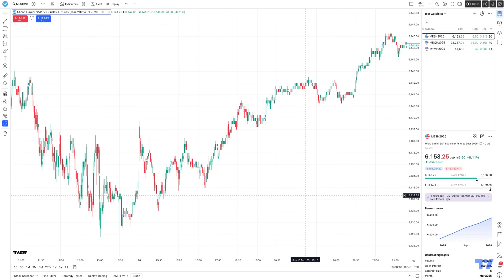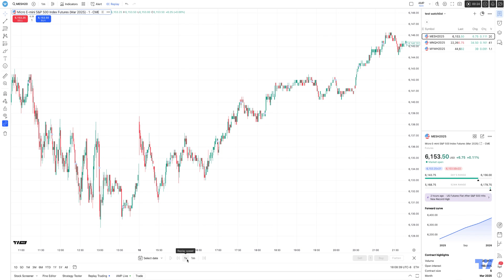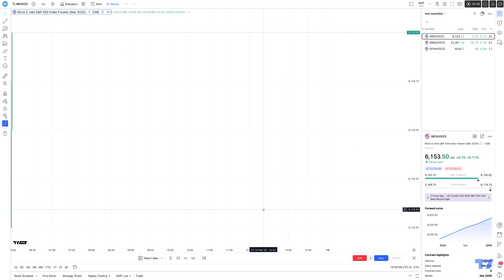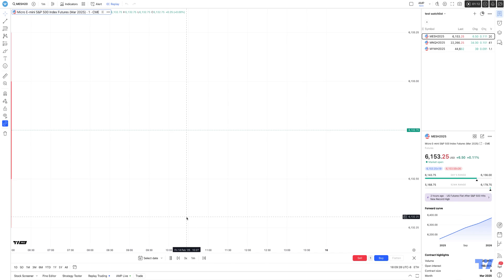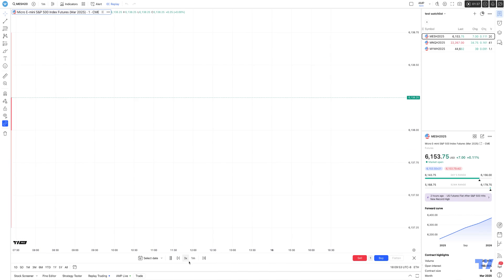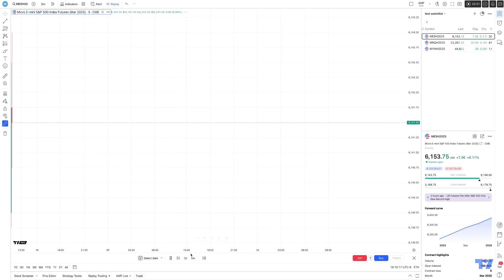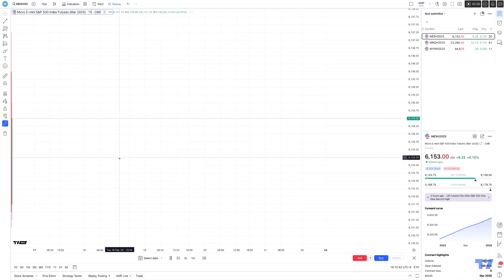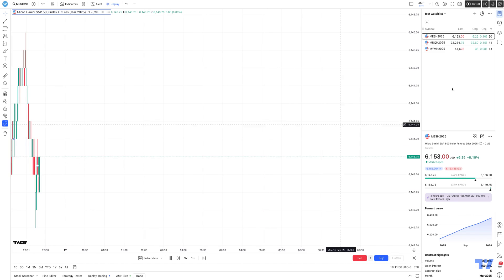TradingView Tips: How to Tune Bar Replay with Adjustable Intervals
Learn how to take your TradingView skills to the next level with this powerful tip on tuning Bar Replay with adjustable intervals! In this video, we'll show you how to unlock the full potential of TradingView's Bar Replay feature by adjusting the interval to suit your trading needs.

Whether you're a day trader, swing trader, or long-term investor, this technique will help you analyze market trends and make more informed trading decisions.

Discover how to fine-tune your Bar Replay settings to gain a competitive edge in the markets.